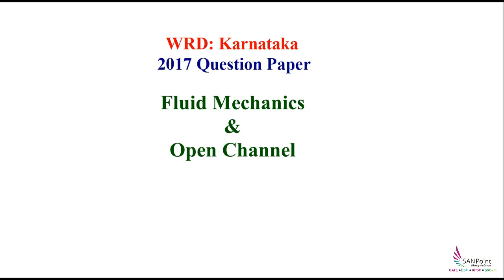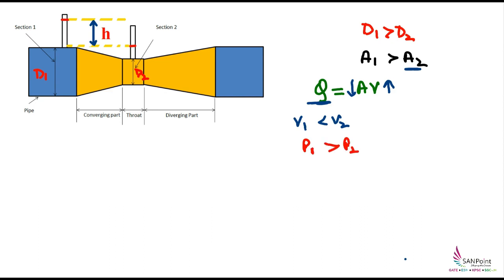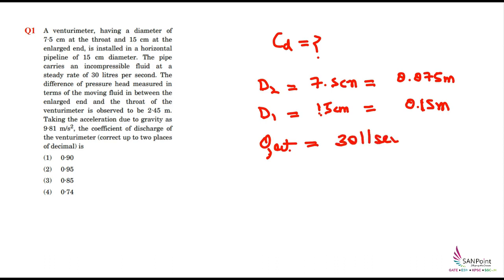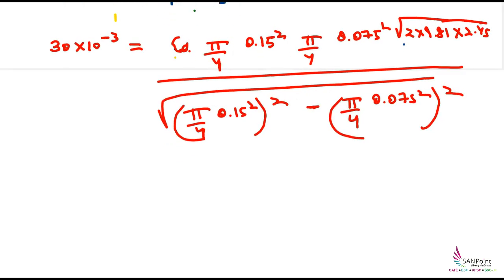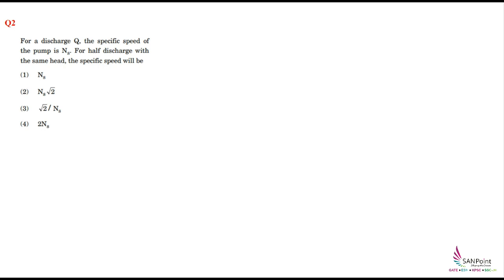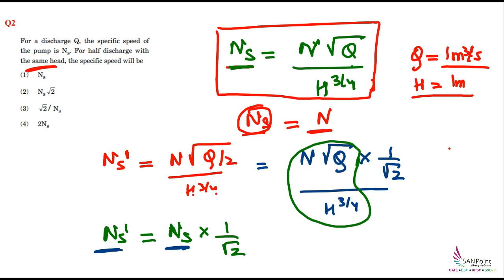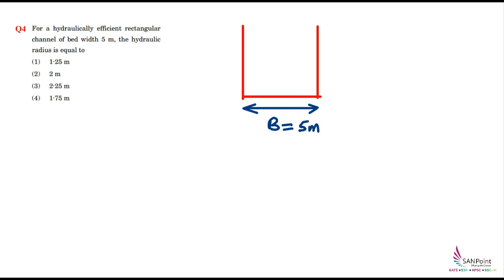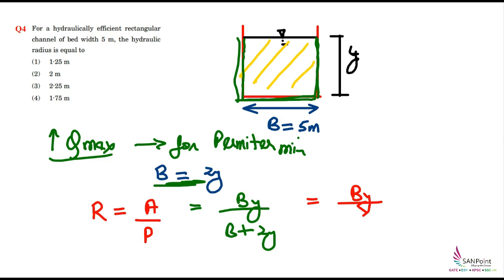KPSC WRD AE 2020 : FM and Open Channel | Civil Engg | PWD | KPSC exams | SANPoint